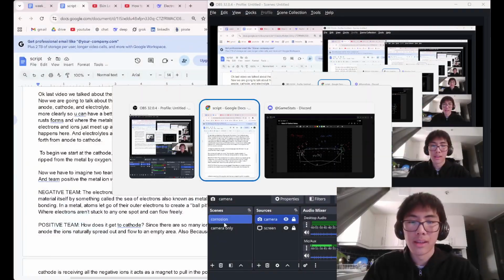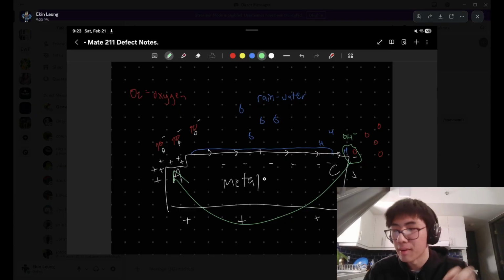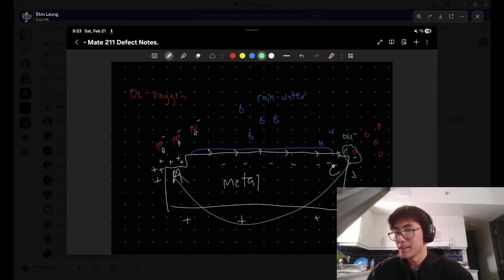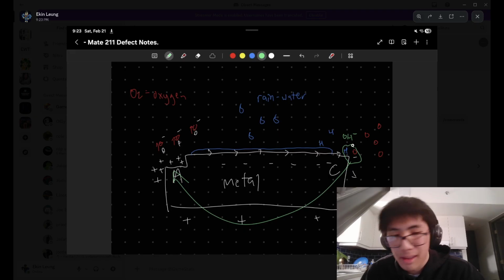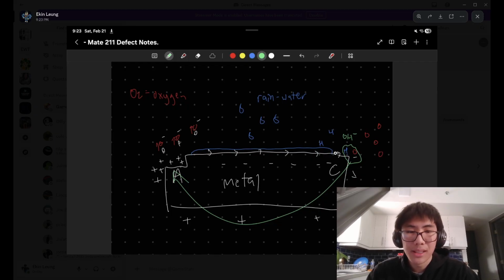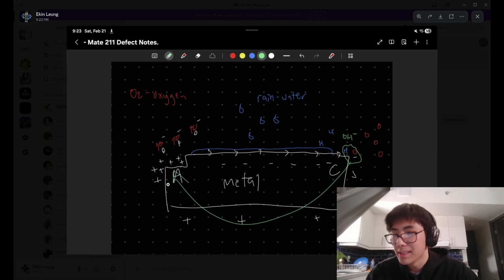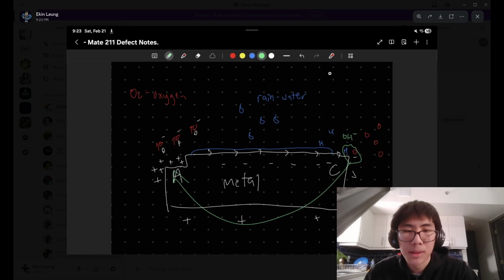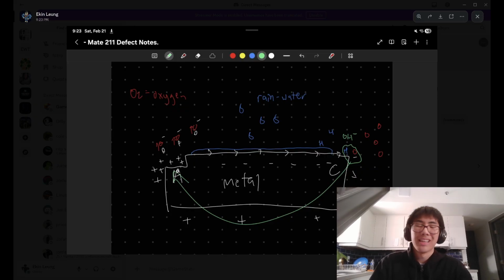The Electrochemical Nature of Corrosion